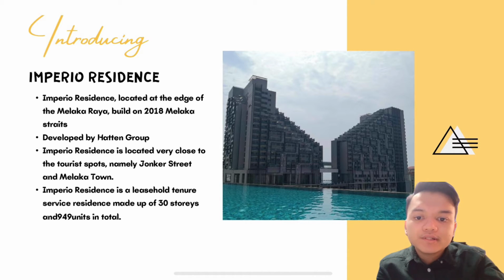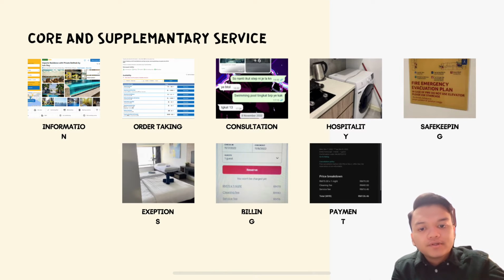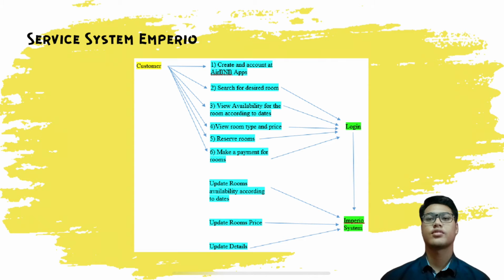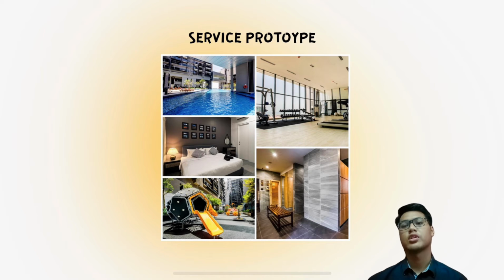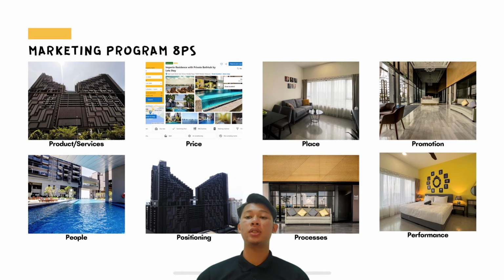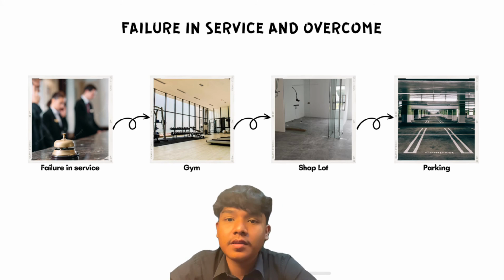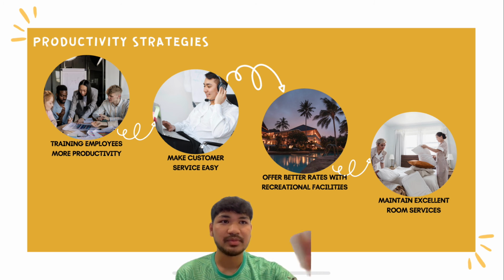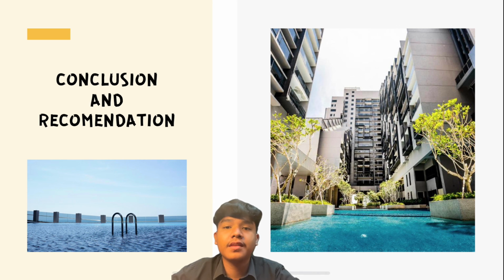Presentation ( Service Marketing ) - Imperio Residence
We choose service Imperio Residence, Melaka!

Presenter ;

1. Haziq Iskandar
2. Haziq Najmie
3. Danish Daniel
4. Helmy
5. Harris Daniel